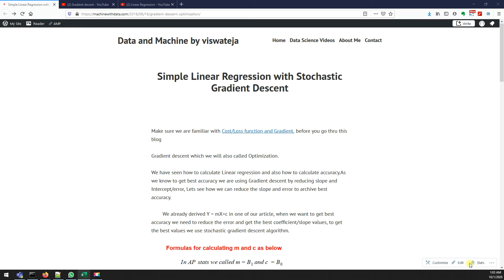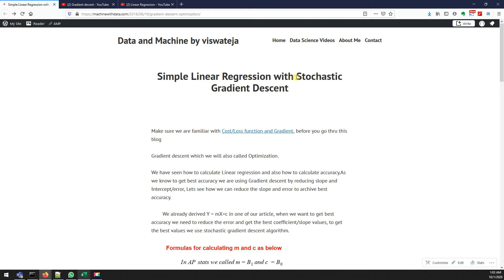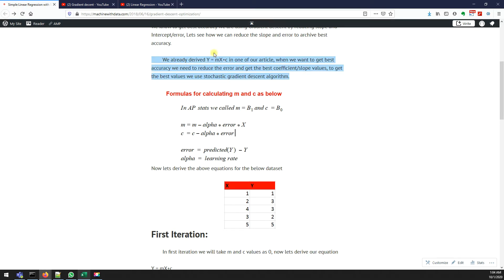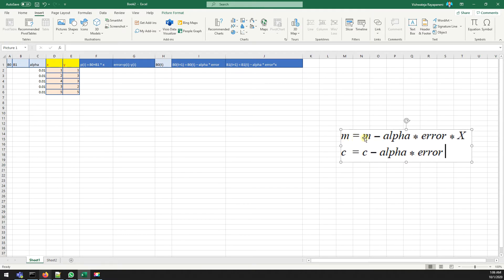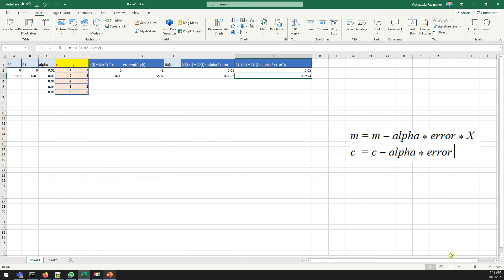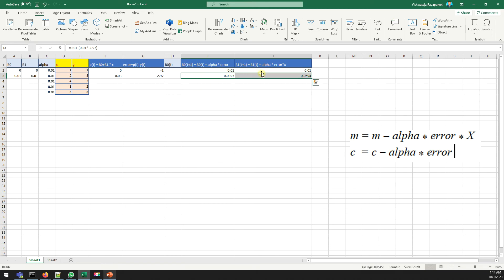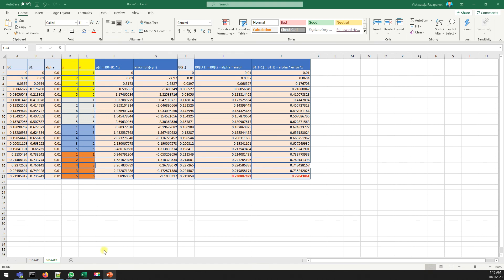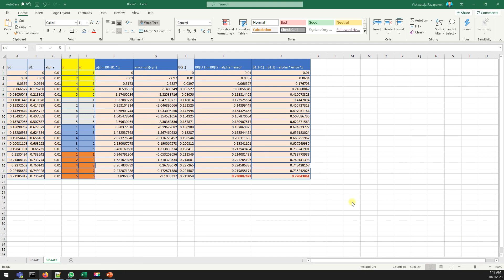Simple Linear Regression with Stochastic Gradient Descent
In this video, we will try to understand Simple Linear Regression with Stochastic Gradient Descent.

Thanks,
Viswateja